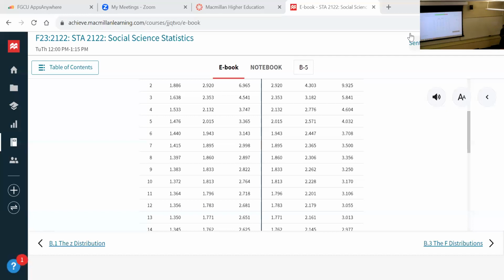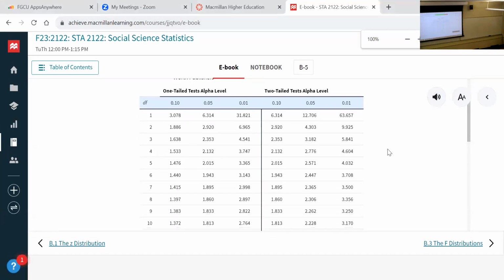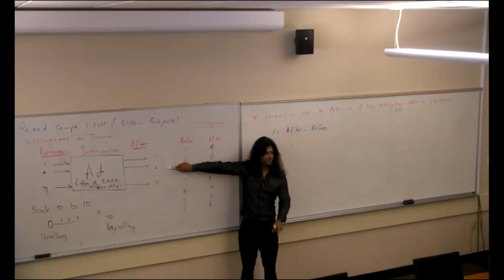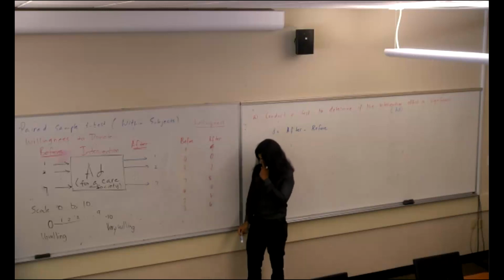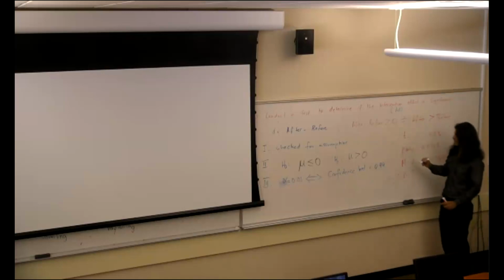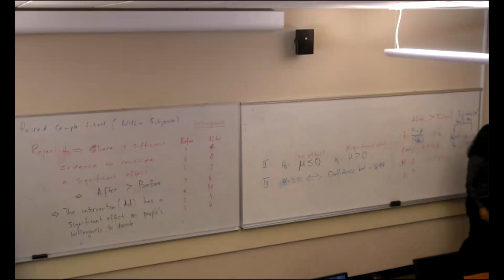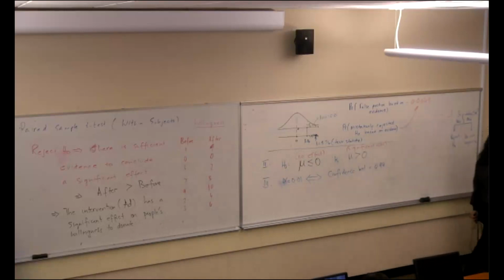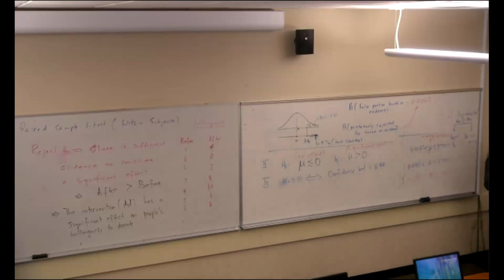Dependent Sample t-test (Part-III)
Example on dependent sample t-test.